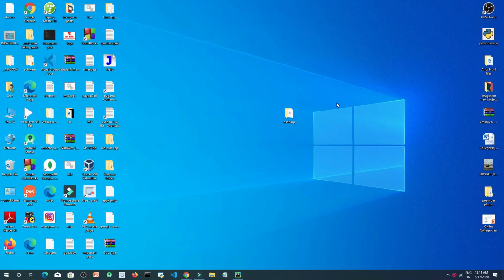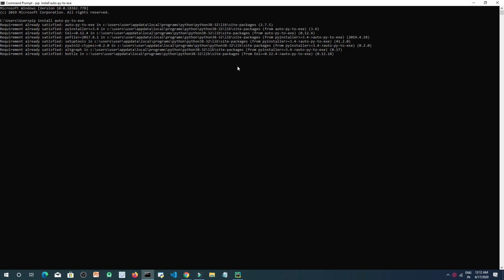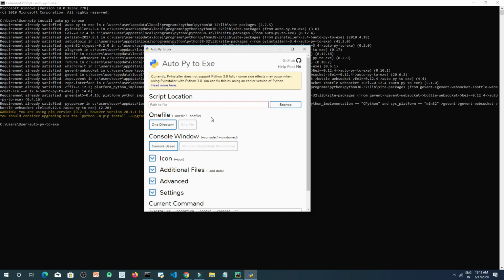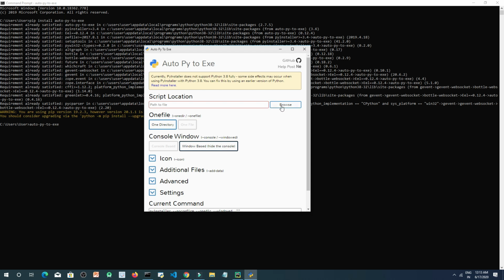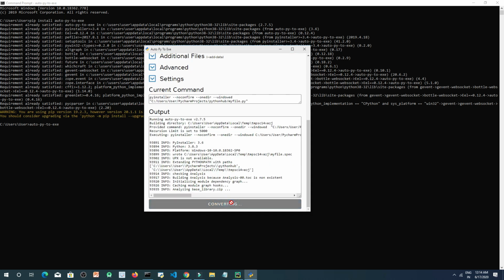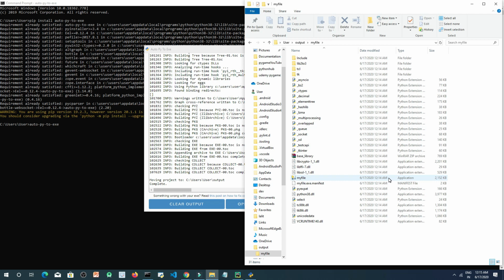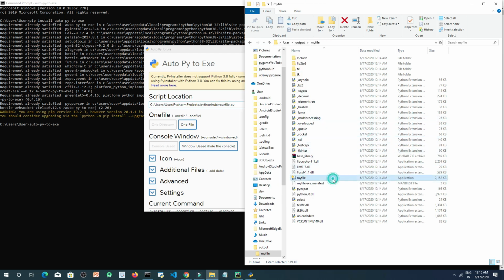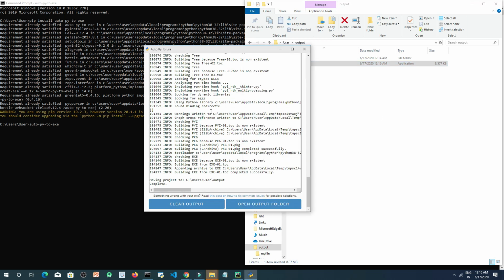Convert PY to EXE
In this video we will how to convert .py file to .exe file